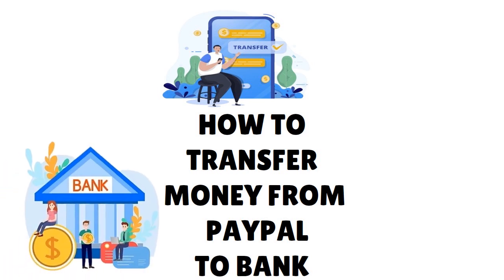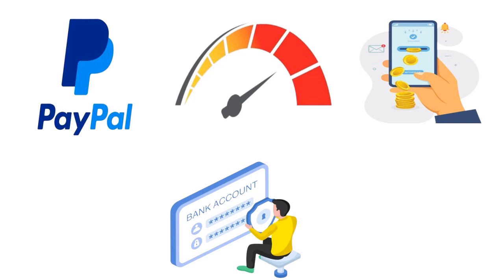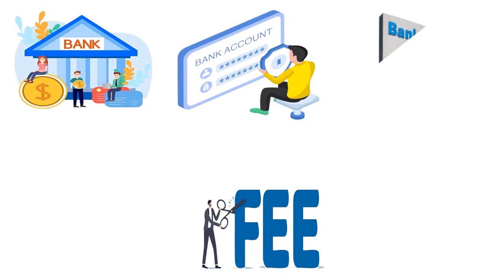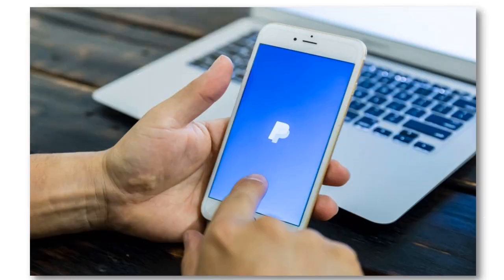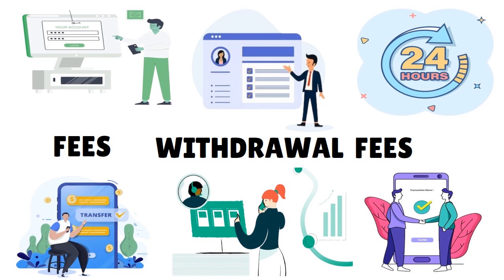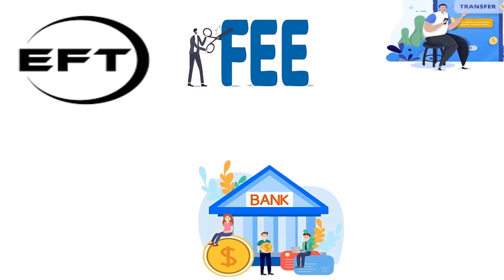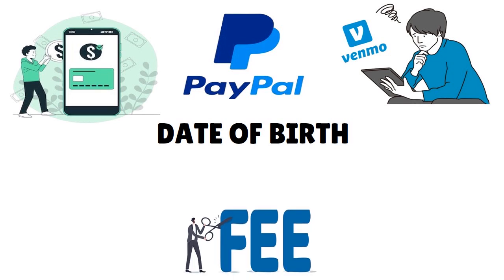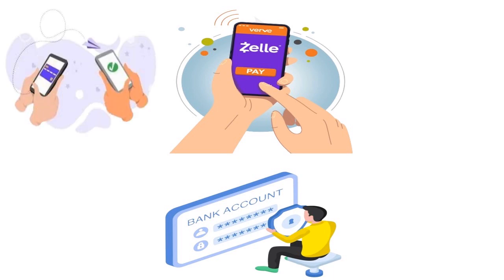How to Transfer Money From PayPal to Bank In 2026 - Fast Transfer Guide And The Step You Need Today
How to Transfer Money From PayPal to Bank 2026 Fast Transfer Guide And Errors To Avoid. If you want a real chance at moving money fast and avoiding unnecessary fees or delays, you need to act before PayPal adjusts transfer rules and makes instant withdrawals stricter. More than 71 percent of PayPal users in 2026 reported faster transfers, fewer holds, and smoother withdrawals after optimizing their account settings, verifying their identity, and using the correct transfer method. Millionaires treat PayPal like leverage because they know speed and clarity save money.
🔁 Share this with someone who keeps choosing the slow transfer option